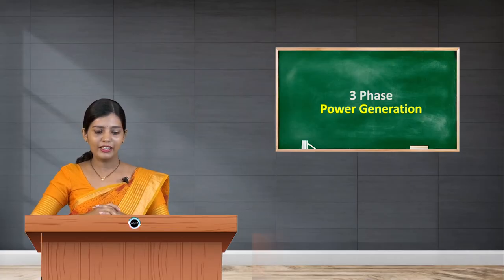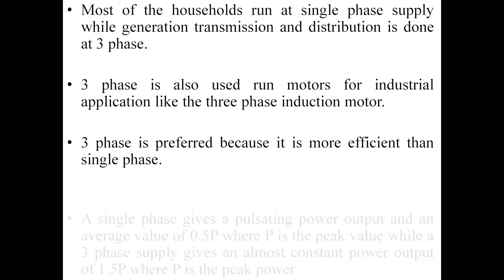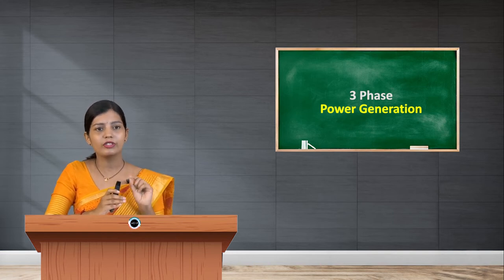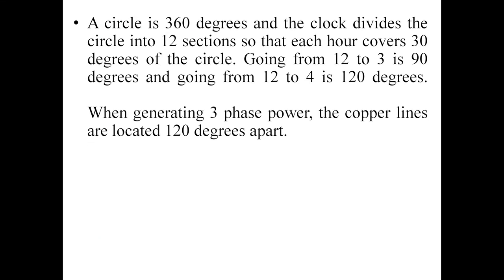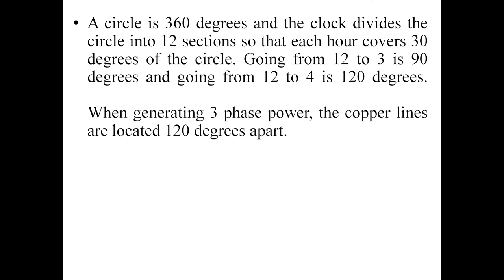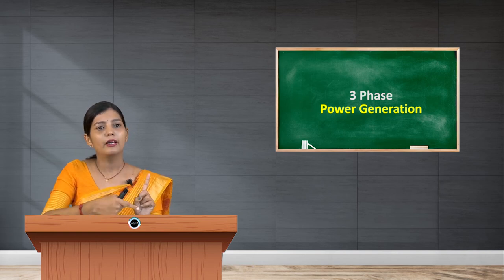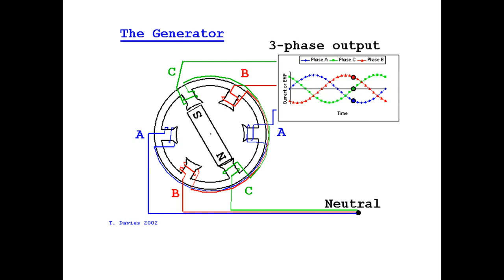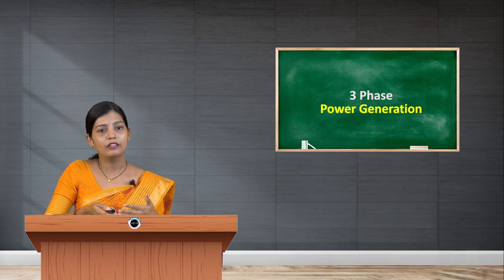SDM E-Learning: 3 Phase Power Generation (Namratha Jain)